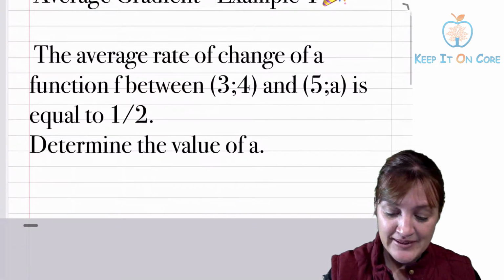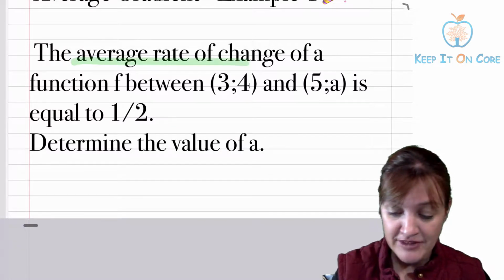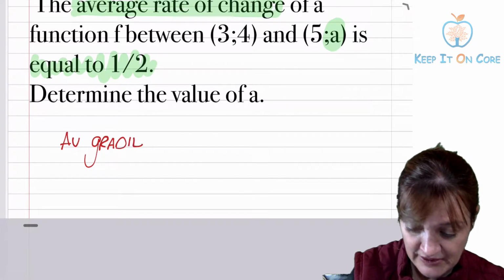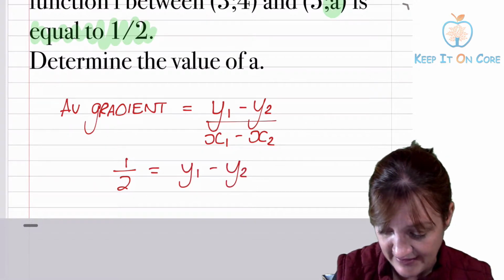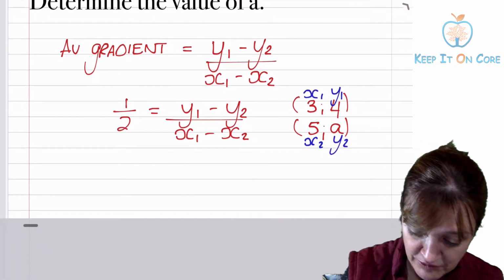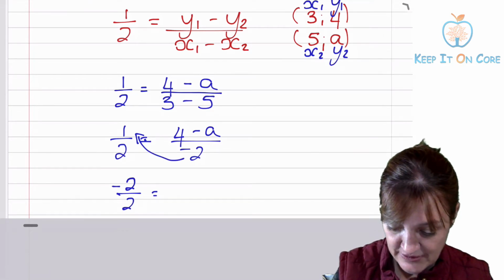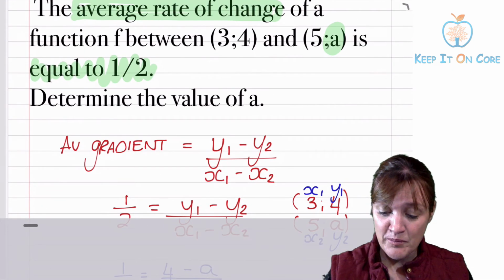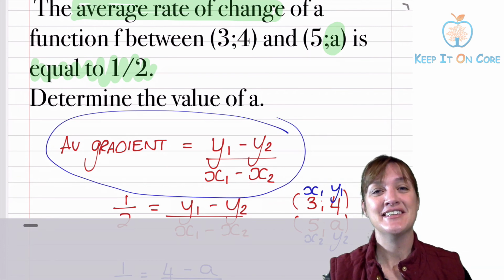7.10) Average Gradient - Example 4